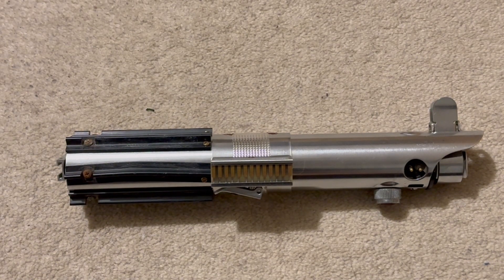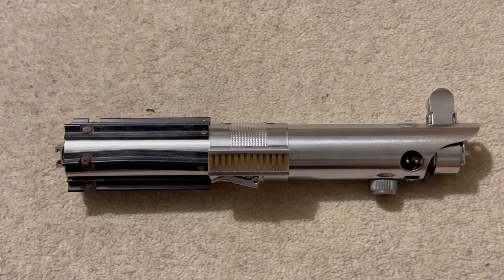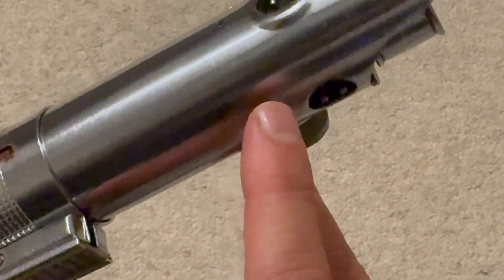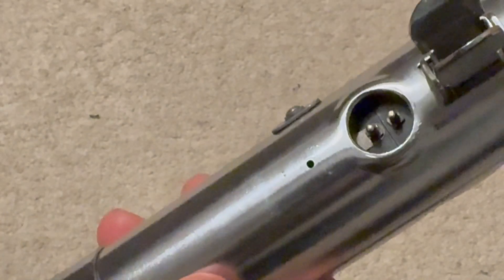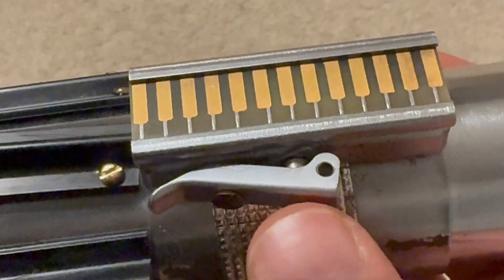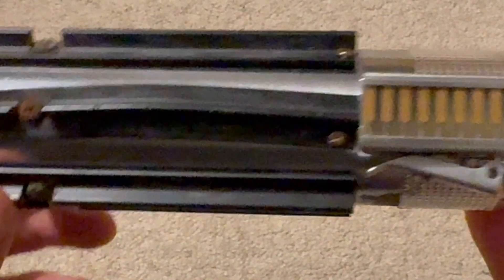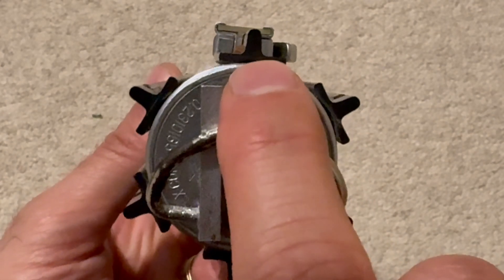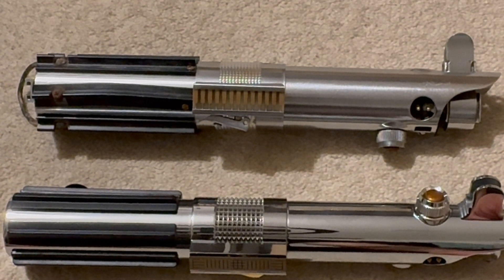The Ranch Graflex - vintage Folmer with Patent